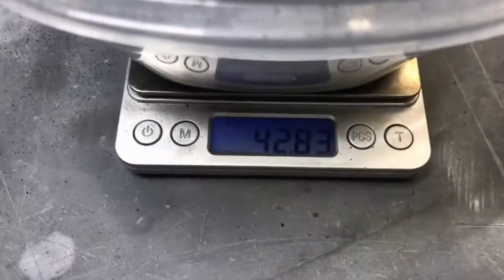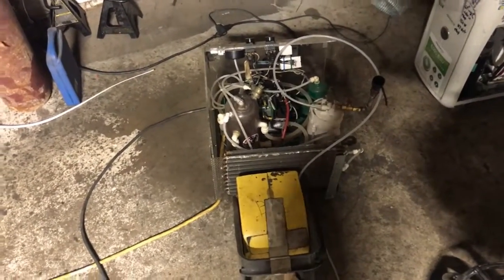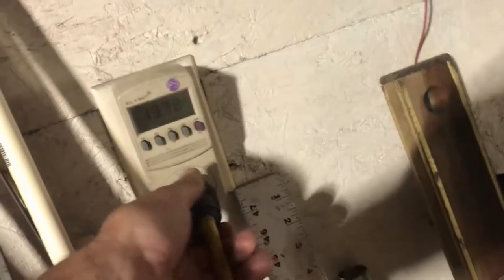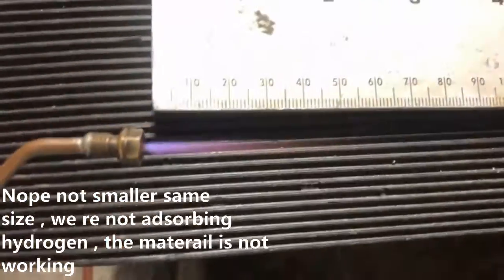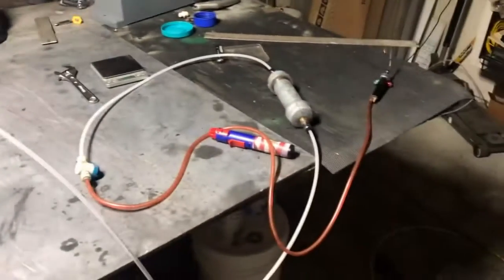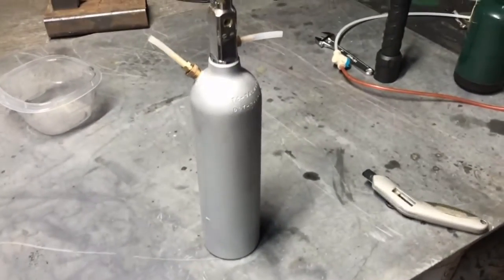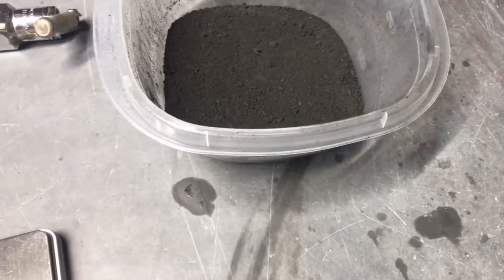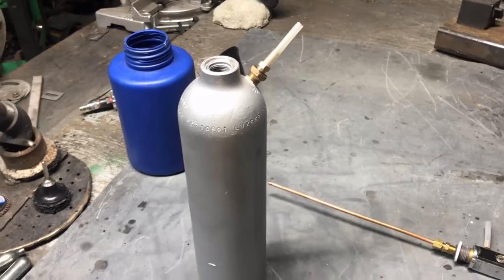Graphitic carbon nitride hydrogen storage material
Testing a compound said to adsorb hydrogen gas with not special gear or requirements  . This ability seems to elude us as there is not a single video showing it working .